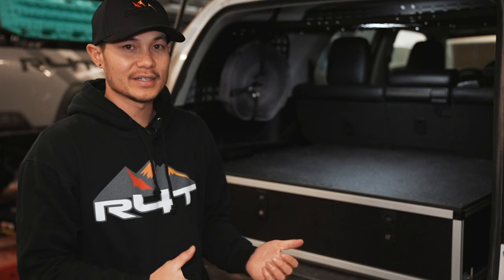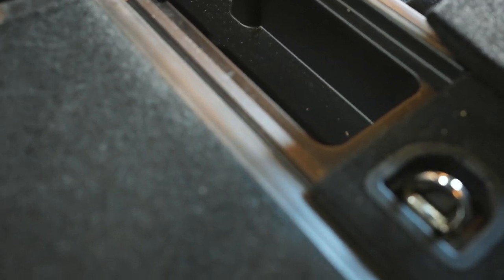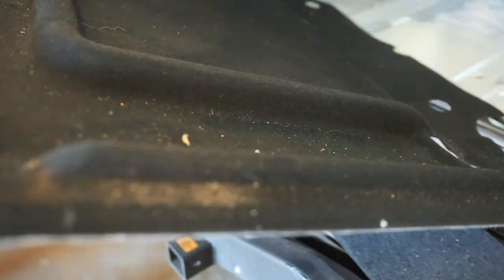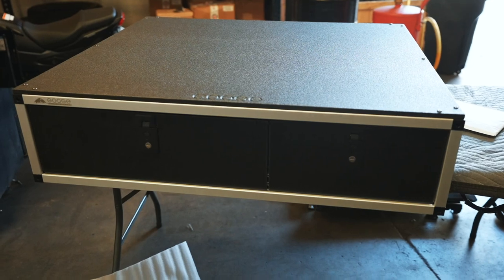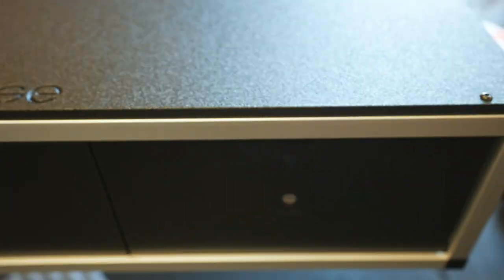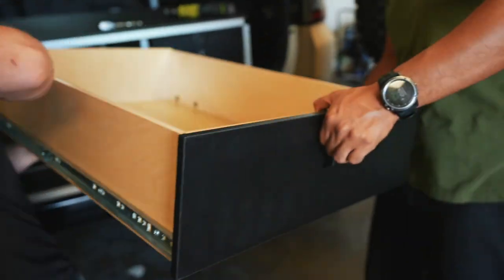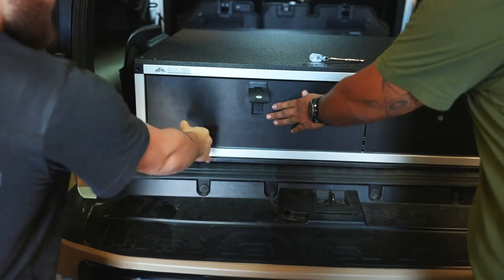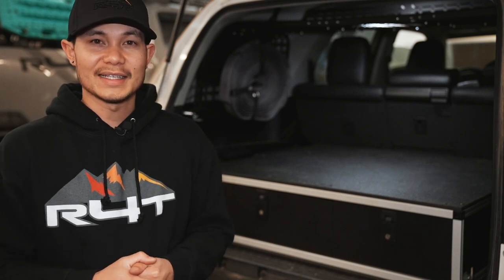5th Gen 4Runner Goose Gear Install - Premium Drawer System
In this video, we show how to install the Goose Gear drawer system on our 5th gen 4Runner. If you are looking for a premium drawer system to store your gear, then you've found it! The aluminum frame and Line-X finish make this drawer system the best on the market.